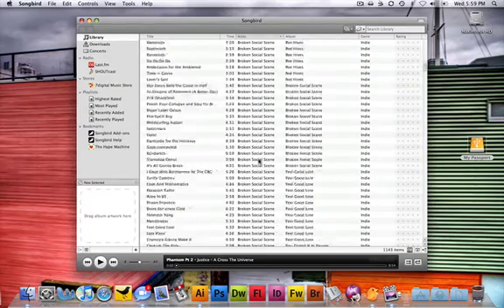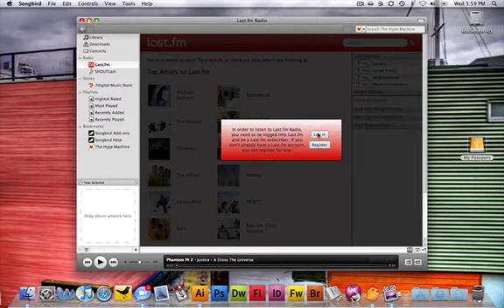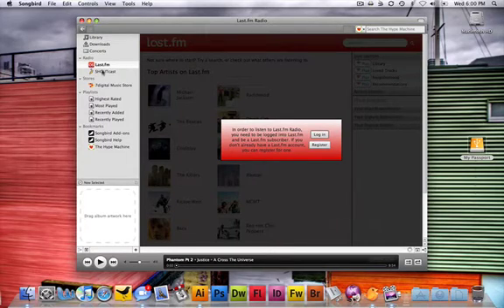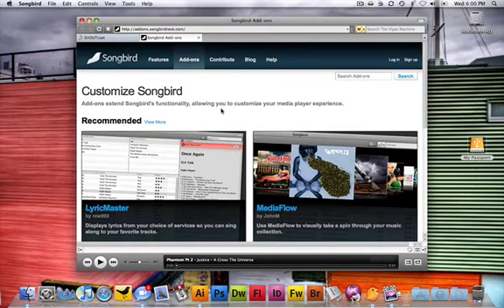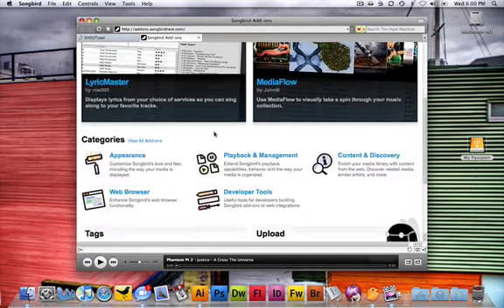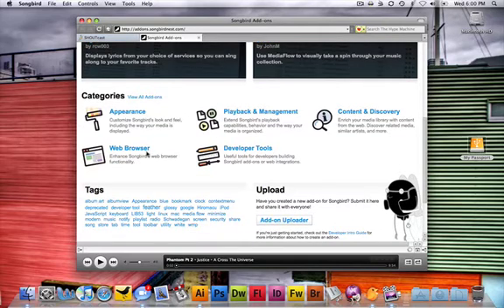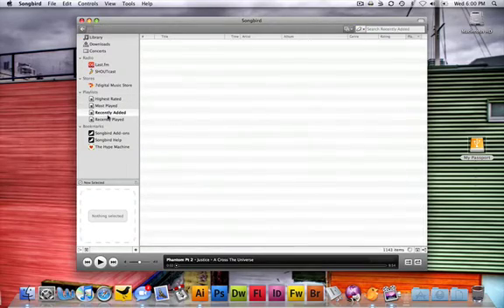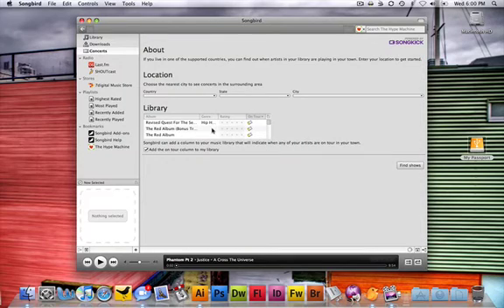Songbird FLAC for Mac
This is a great application to play FLAC natively on Mac, as well as some other files like AAC. Its fully customizable, and really a great app to have.